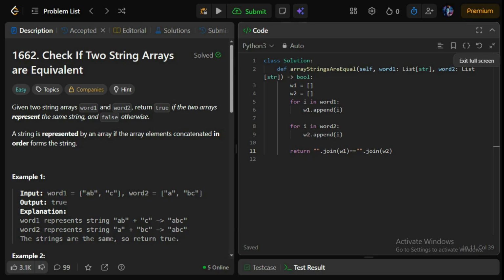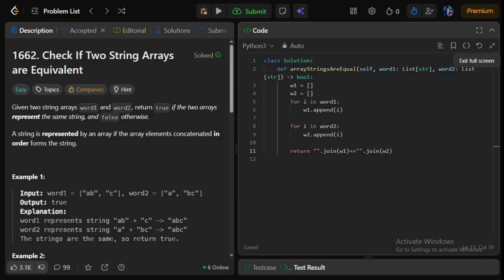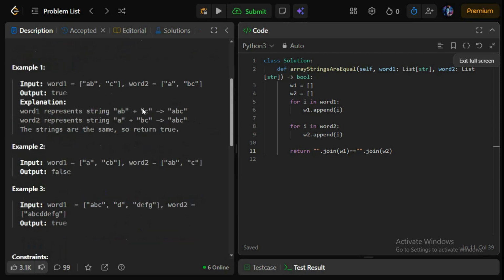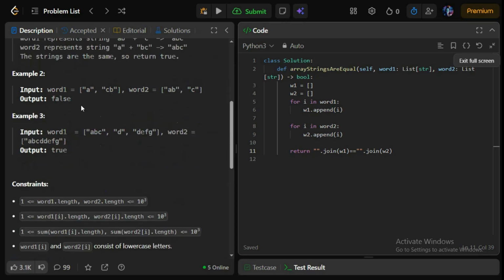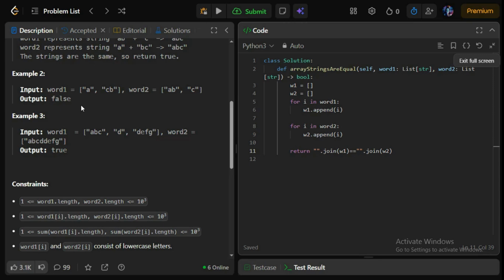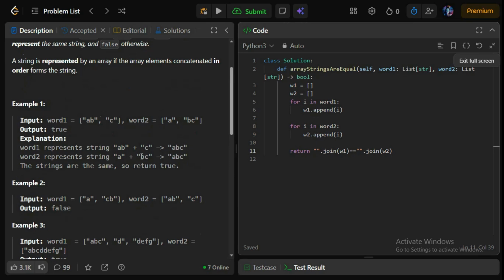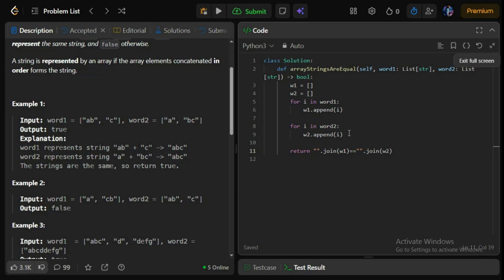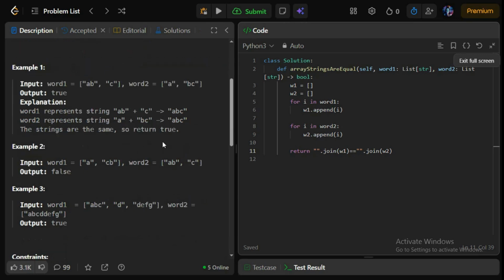Day 73 of 300 Days of DSA Series | LeetCode 1662 : Check If Two String Arrays are Equivalent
Today’s Problem:
 LeetCode #1662 – Check If Two String Arrays are Equivalent